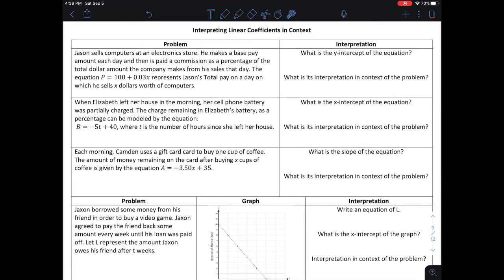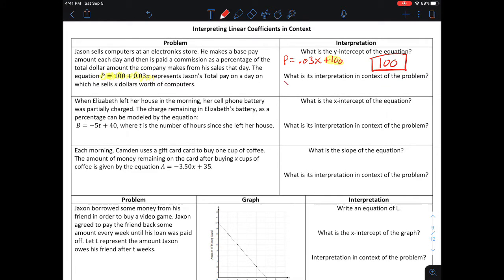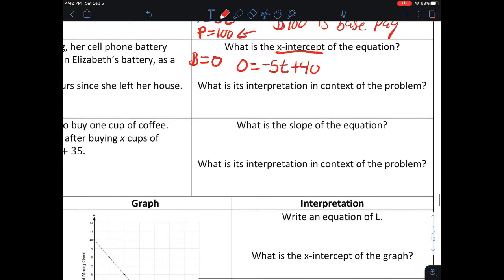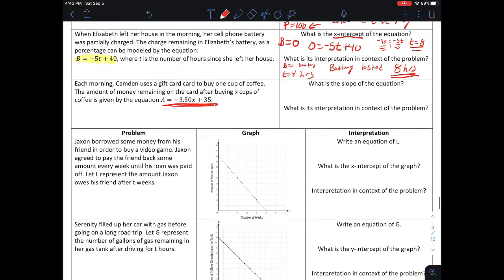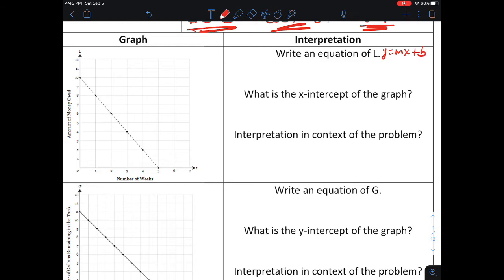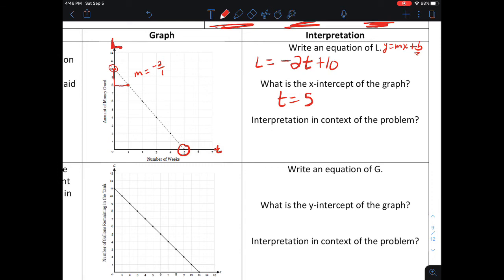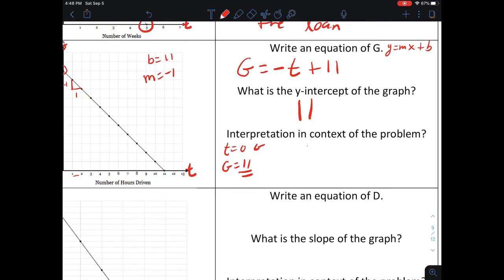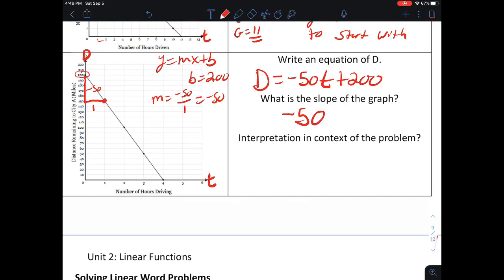M1 U2 8 Interprete Linear Coefficients in context and graphically